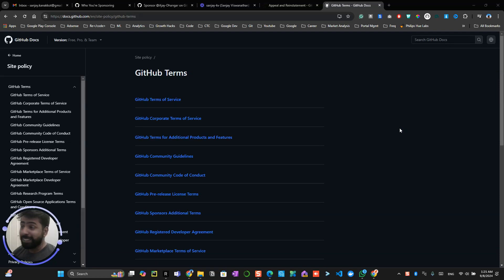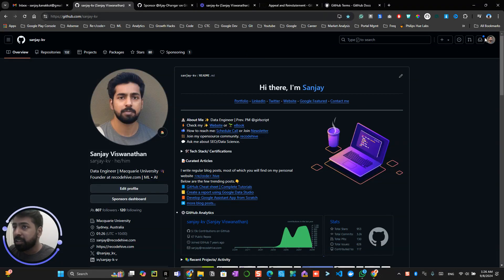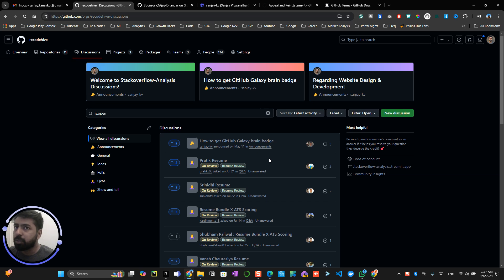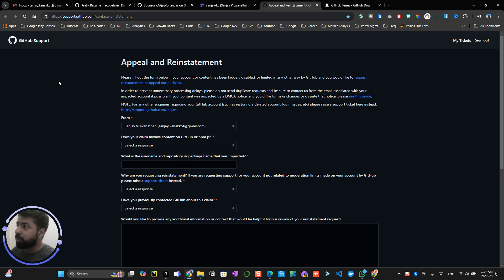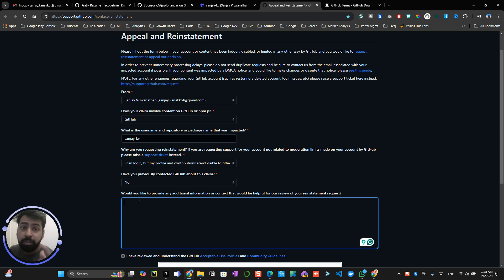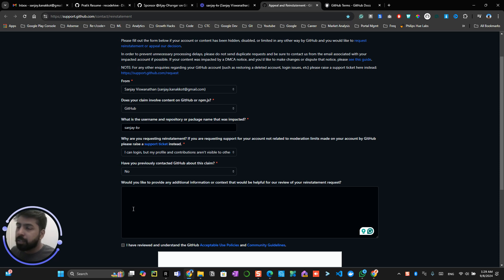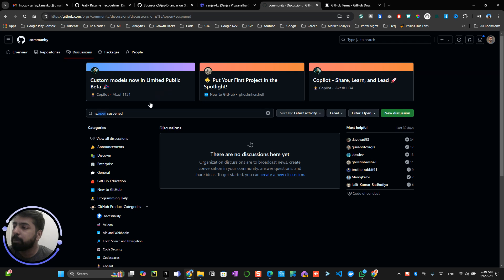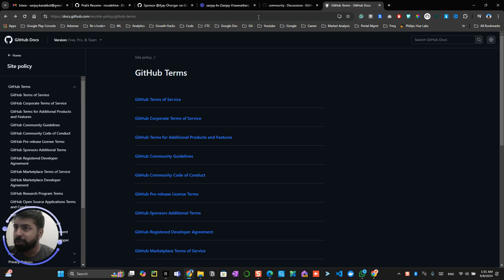How to Recover a Suspended GitHub Account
Learn what to do if your GitHub account gets suspended. In this video, I'll explain common reasons for suspensions.

You will be learning what how to submit a reinstatement request, and tips to get your account back. Stay calm and follow these steps!

Learning objectives 🔍
In this module, you'll: 👇🏻
🔸Common Reasons for Suspension
🔸Importance of Following GitHub's Terms
🔸Community Guidelines Violations
🔸How to Submit a Reinstatement Request
🔸Following Up on Suspensions

⌛Timestamps:
0:13 - Common Reasons for Account Suspension
1:06 - Community Guidelines Violations
2:12 - Submitting a Reinstatement Request Step-by-step guide
4:18 - Following Up with GitHub Support Tips on how to follow up